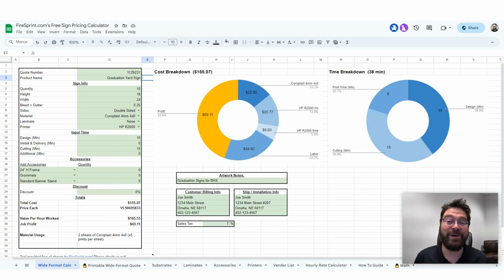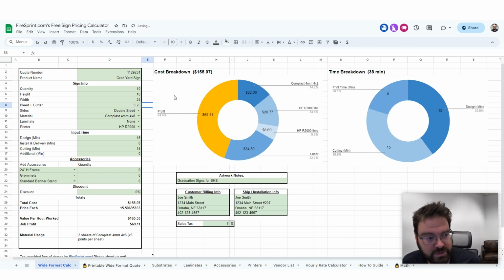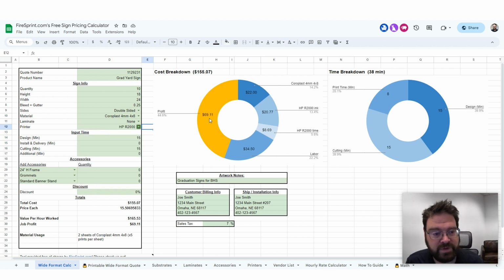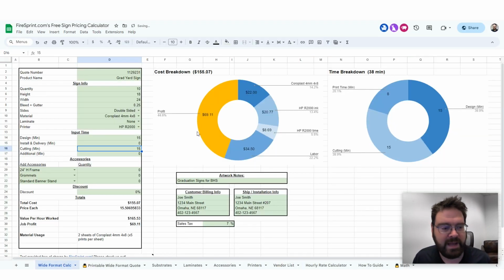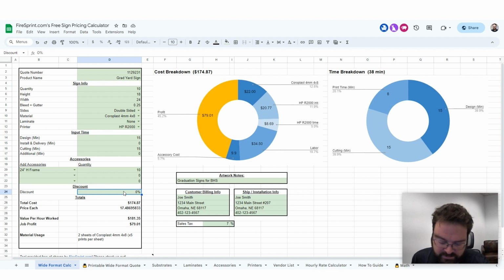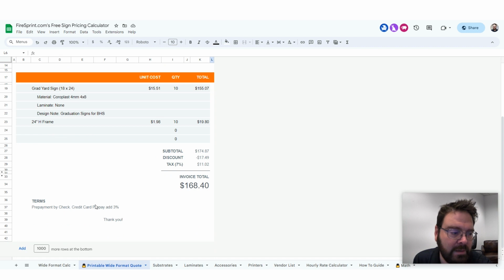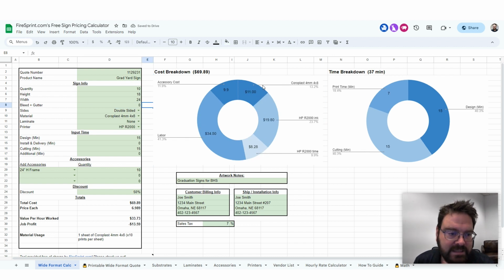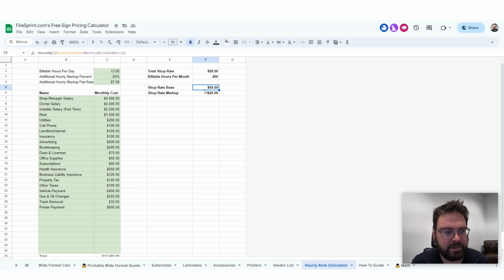Wide Format Sign Pricing Calculator | Part 7: Building a Quote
In the final part of our Sign Pricing Calculator tutorial series, Gene explains how to Build a Quote using our spreadsheet.

Yard Signs, Stickers, Banners and More.